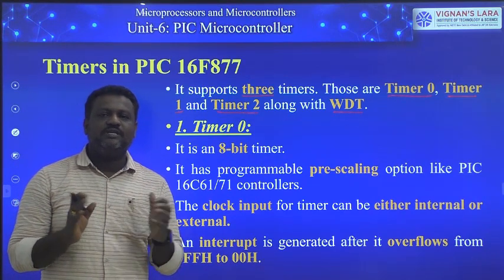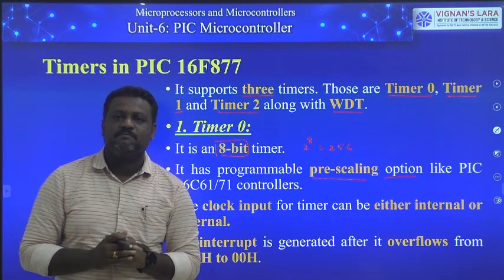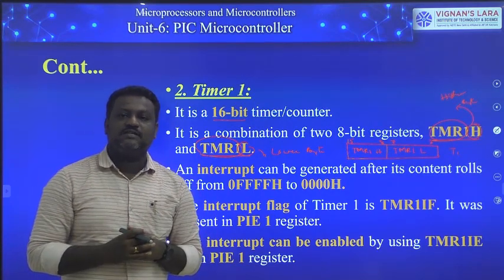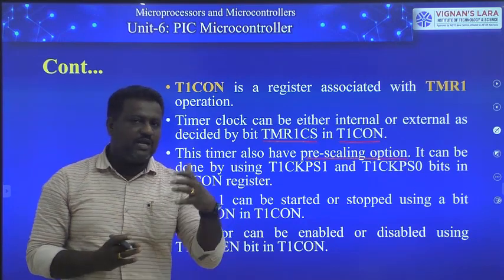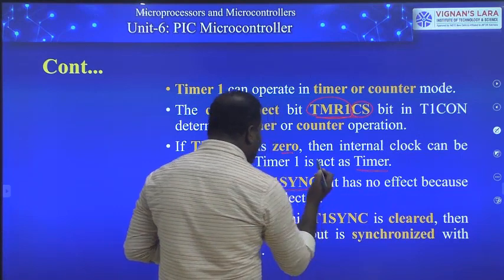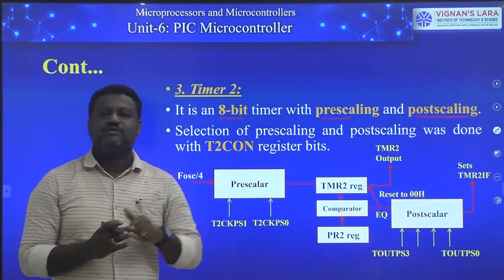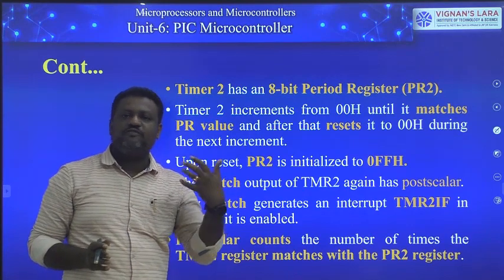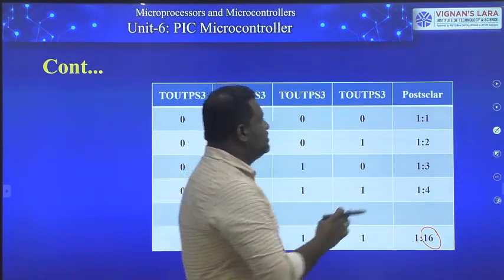Timers in PIC 16F877 Microcontroller